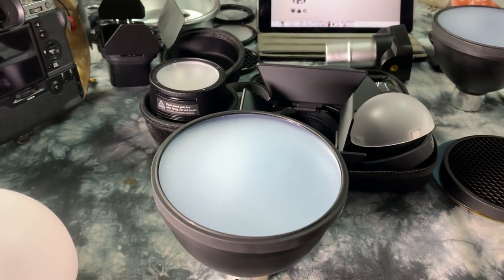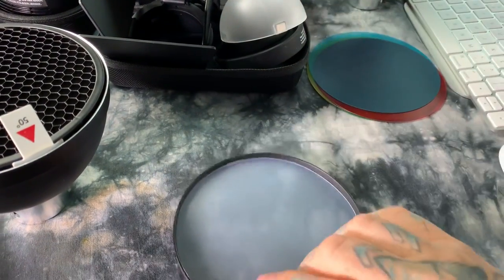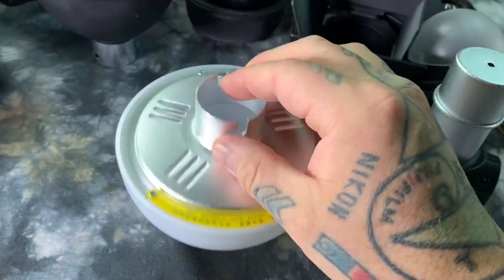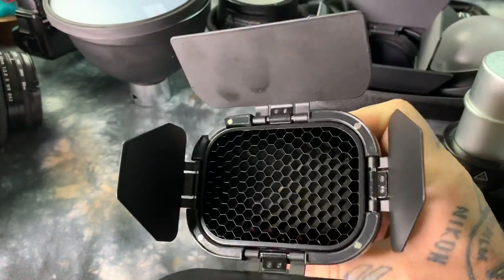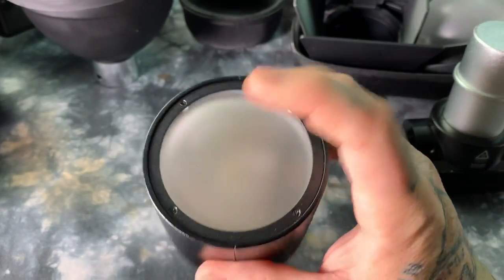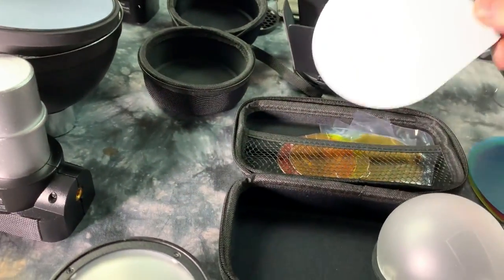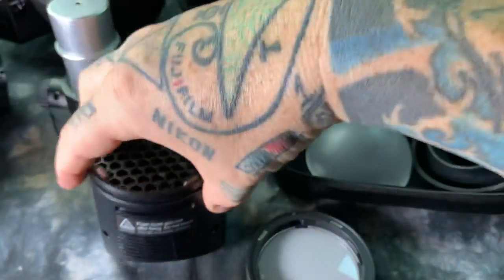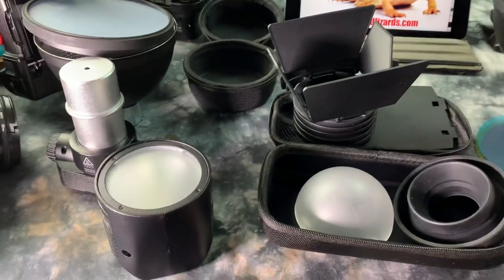😄 ALL MAJOR AD200 GODOX Light Mods